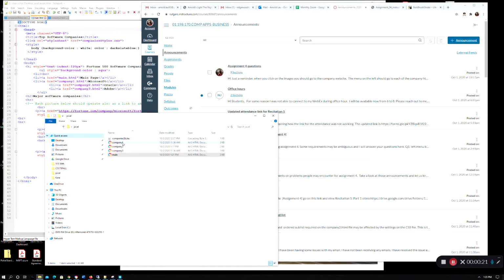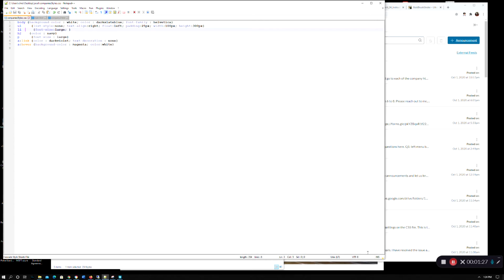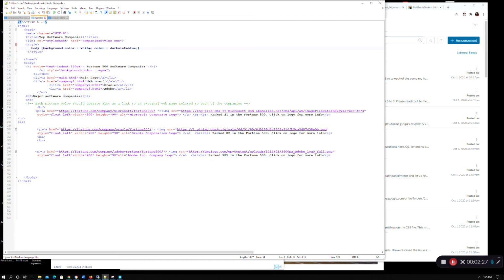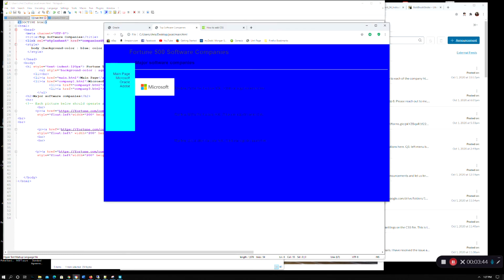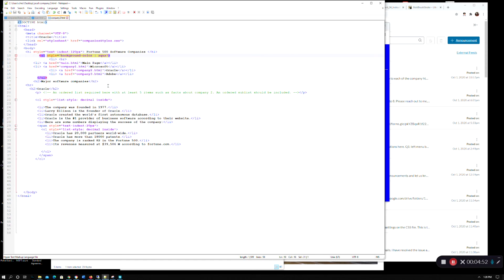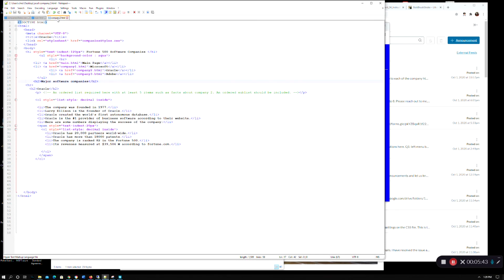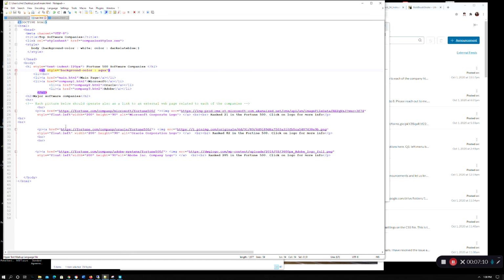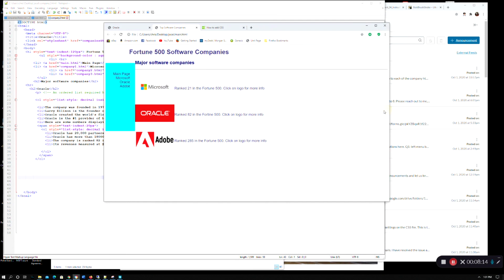7Assignment 4 Styling questions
CS170 HTML Styling